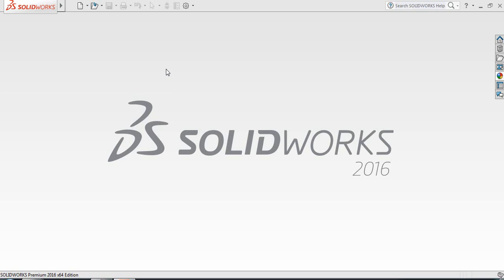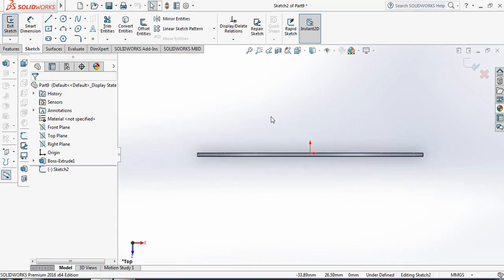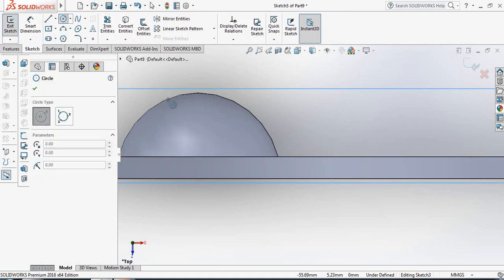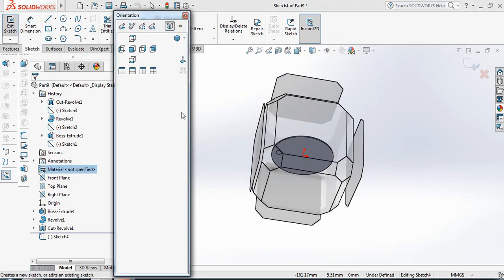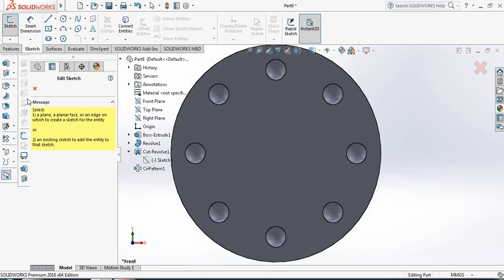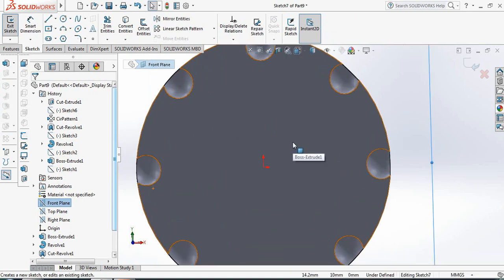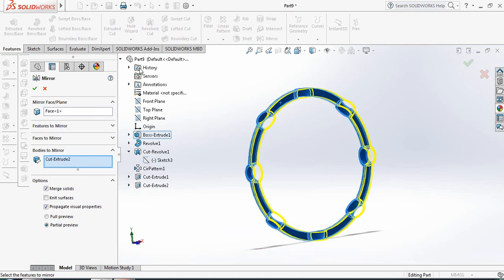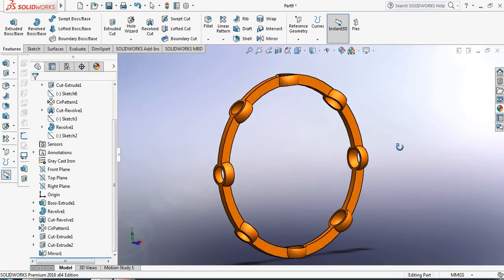SolidWorks Tutorial - Ho to Make Ball Bearing Cage